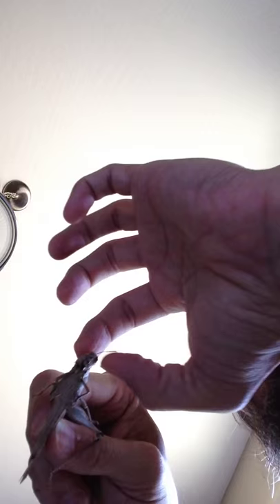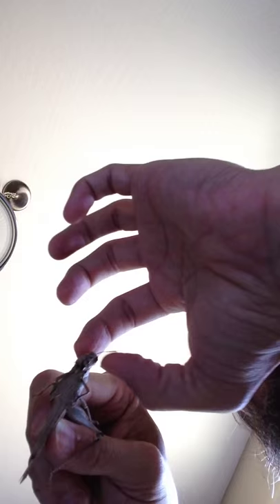Eating another grasshopper